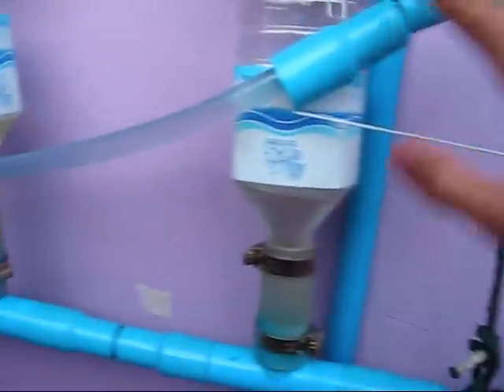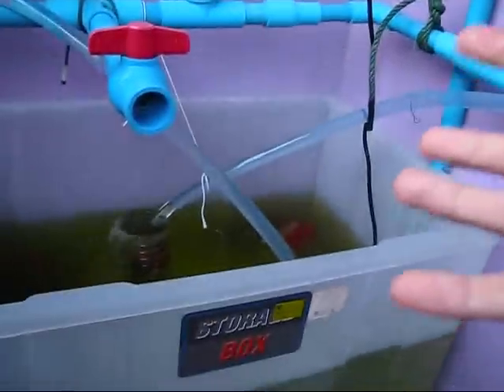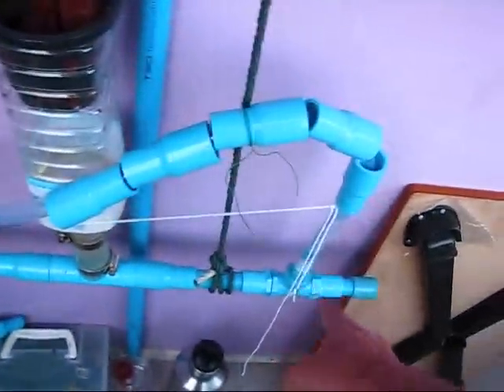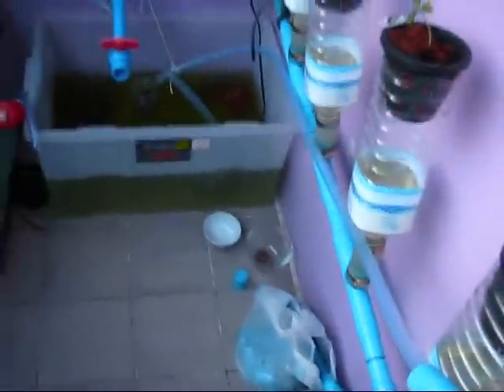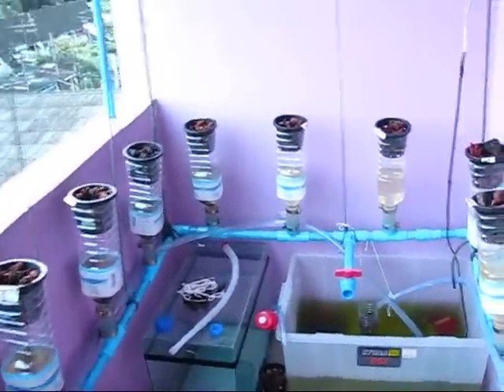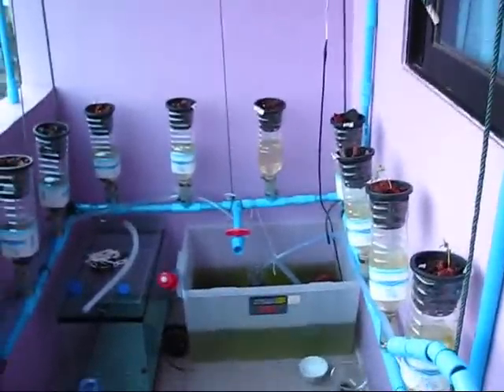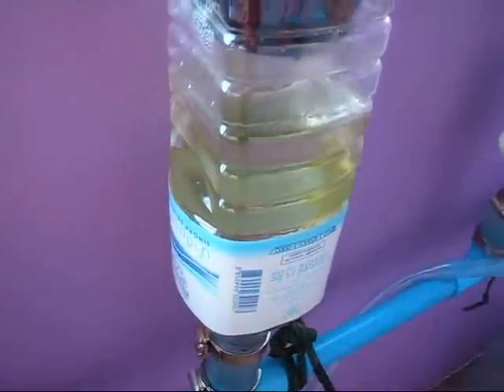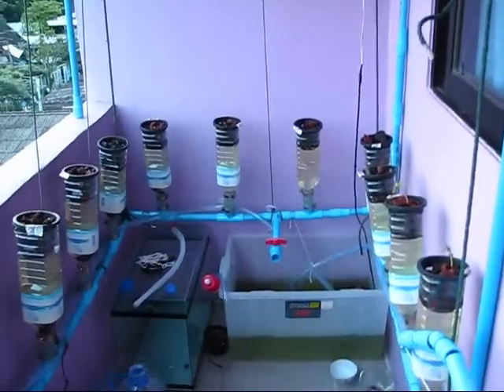Urban Aquaponics part2.wmv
Part 2 some basic things to know if your going to set up this system.   Just some simple solutions to problems i have run into.   Also i expound on the virtues of the project and its potentials.